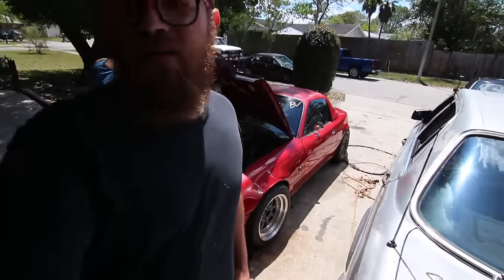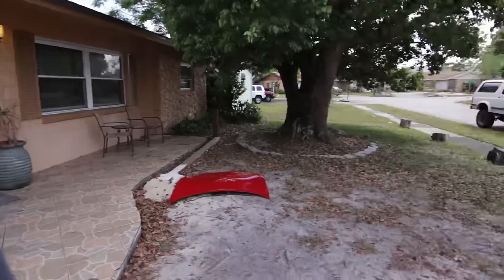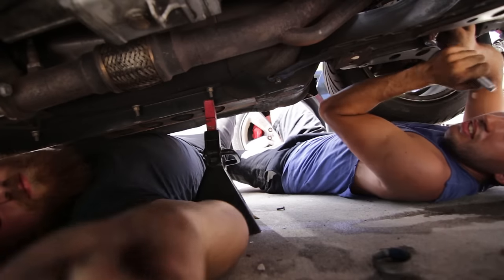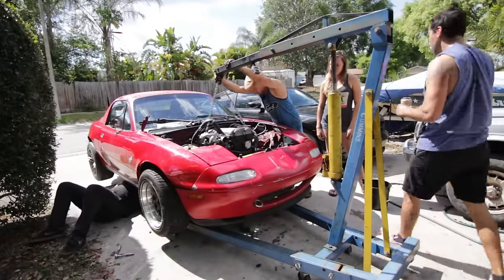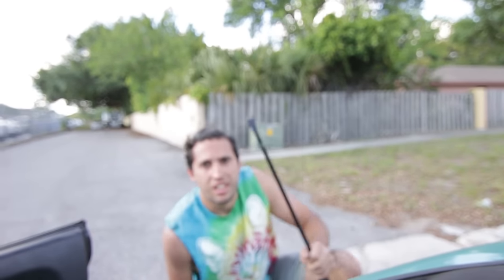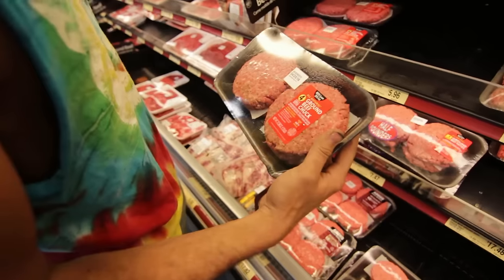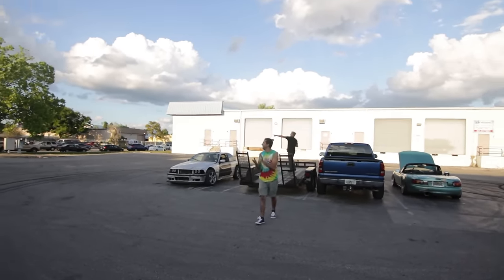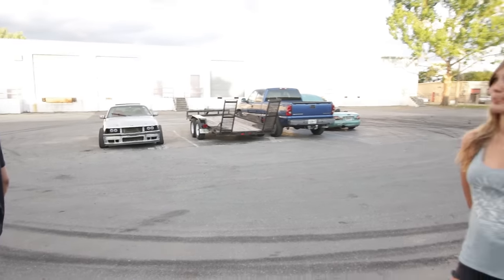Miata motor pull and Donuts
We pull the motor out super fast, then make the best of our time with some drifting and a cookout.